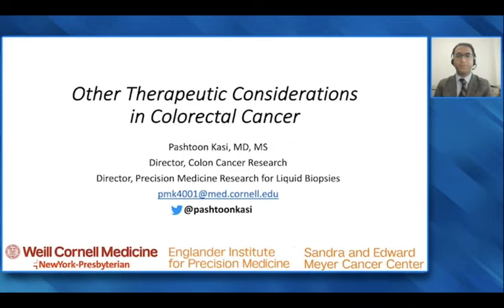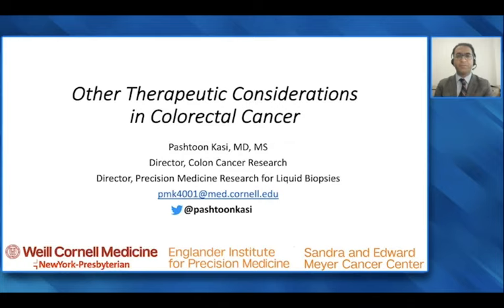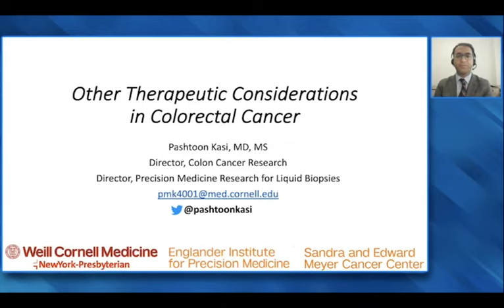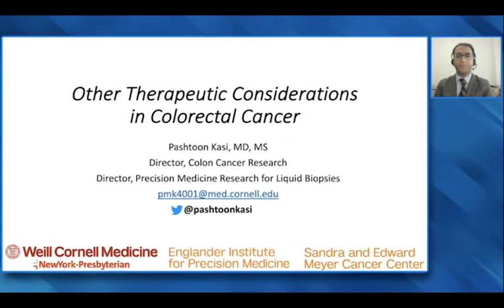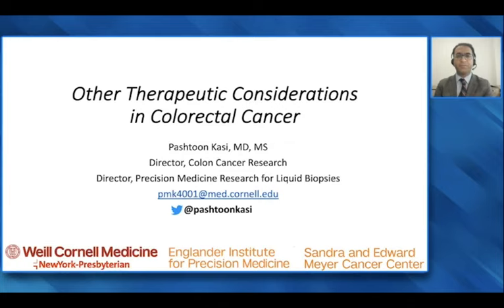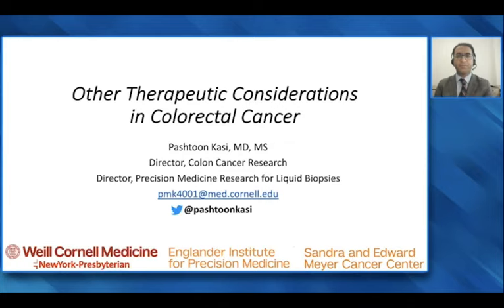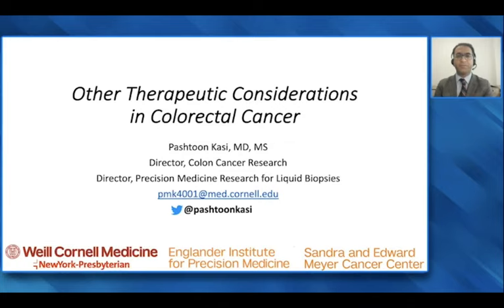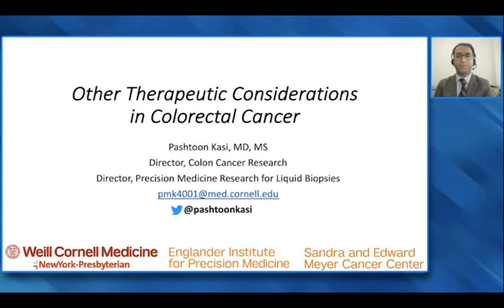Colorectal Cancer | Pashtoon M Kasi, MD, MS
Year in Review: Clinical Investigator Perspectives on the Most Relevant New Data Sets and Advances in Colorectal Cancer Faculty Presentation 2: Other Therapeutic Considerations in CRC — Dr Pashtoon M Kasi